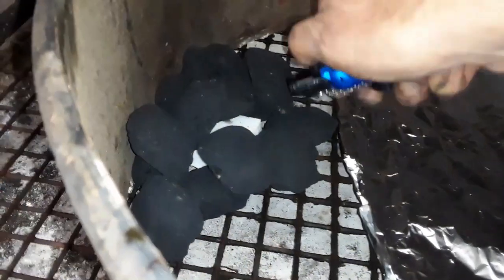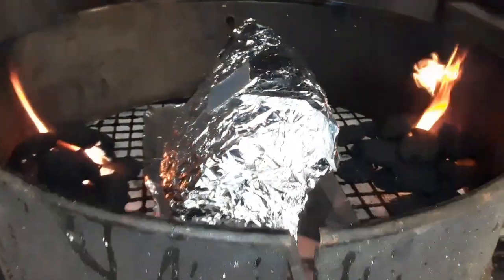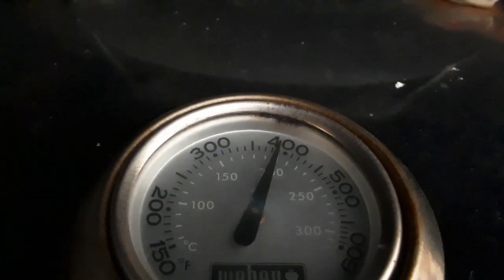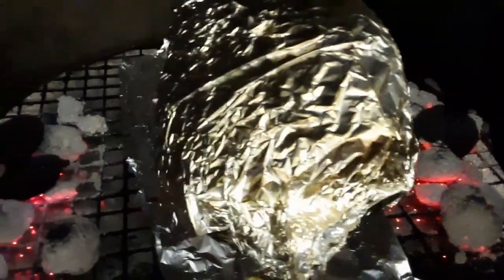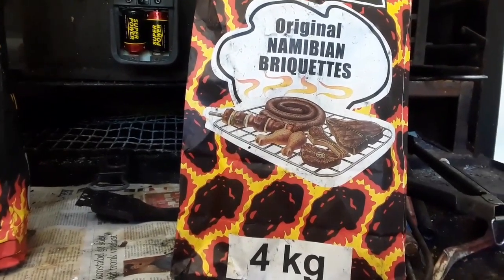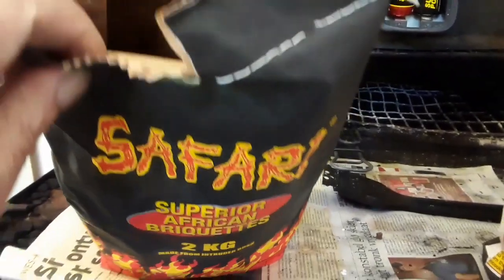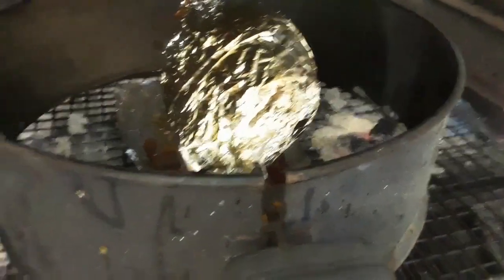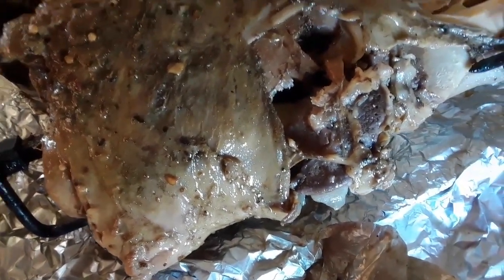Christmas Dinner Rotisserie Leg of Lamb, Super Tender and Delicious, watch it through, SA Special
Leg of lamb in my weber rotisserie on an open briquette fire, full watch video